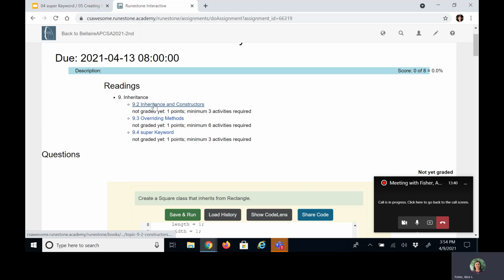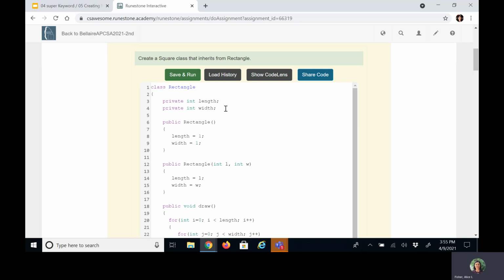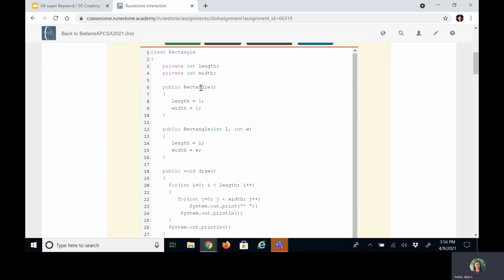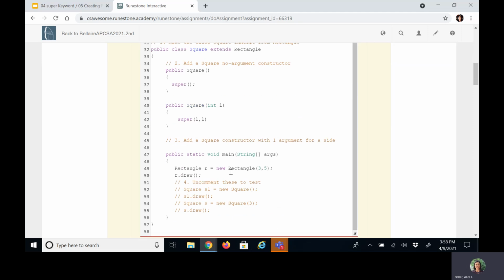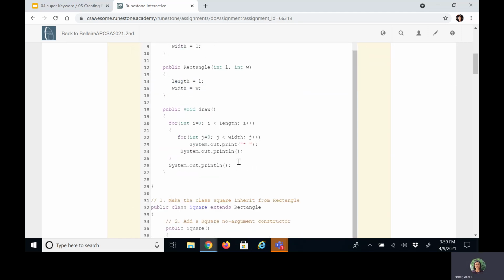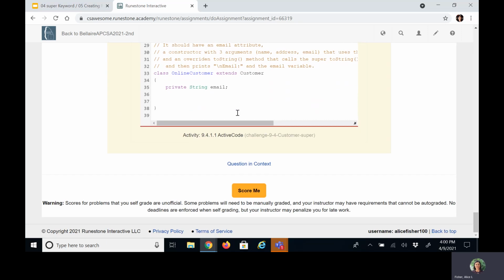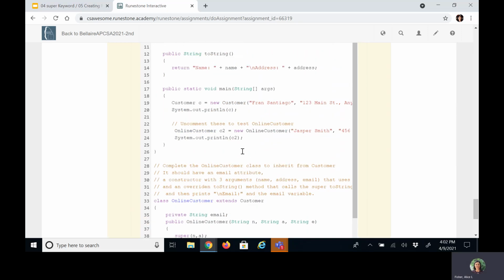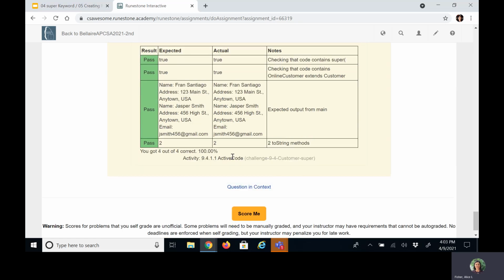CS Awesome lessons 9.2-9.4: Help with 2 FRQs